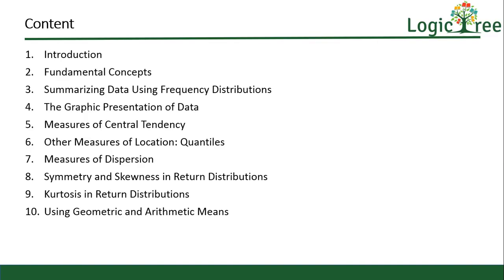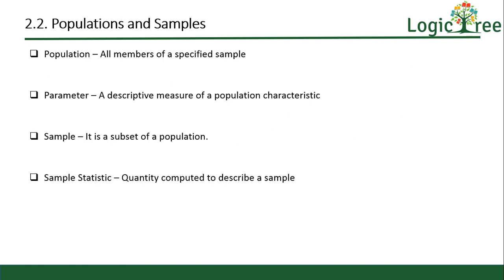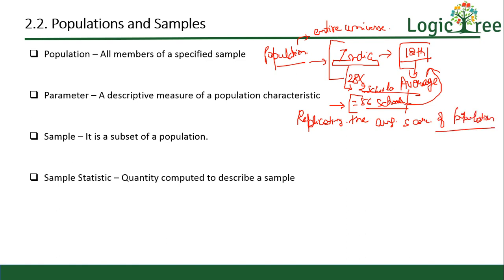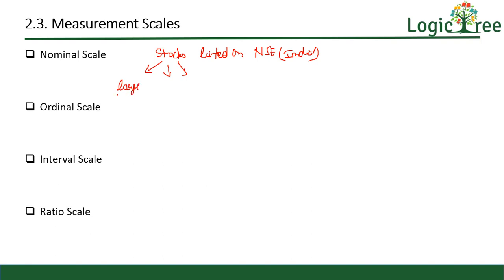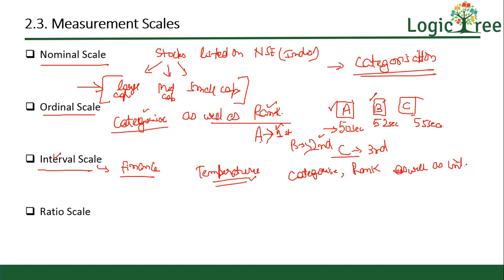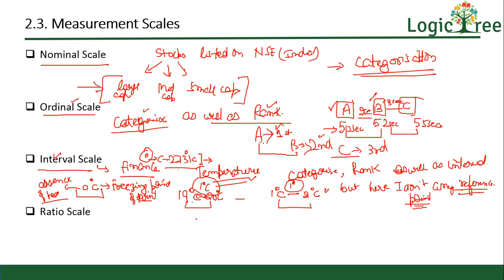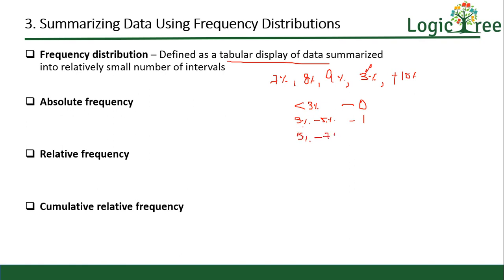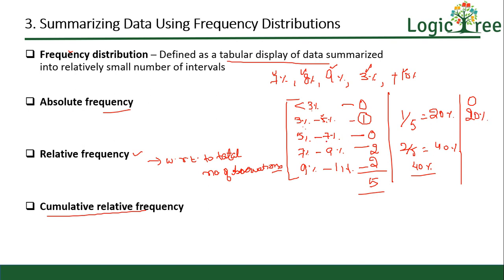CFA Level 1 Revisionary | Statistical Concepts & Market Returns (Part 1)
Preparing for CFA Level 1 and revising Quantitative Methods? In this Revisionary series, we cover important concepts from Statistical Concepts and Market Returns in a structured, exam-focused manner.

This video is Part 1 of the series and focuses on building the foundation required to understand and solve CFA Level 1 questions effectively.

✅ Key Statistical Concepts
✅ Market Returns
✅ Important concepts required for CFA Level 1
✅ Conceptual understanding for exam preparation
✅ Practical approach to solving CFA questions

The objective of the Revisionary series is simple:

Revise the concept → Understand the application → Prepare for the exam.

🎥 Continue the Revisionary Series

▶️ Part 2 – Statistical Concepts & Market Returns

▶️ Part 3 – Statistical Concepts & Market Returns

✔ Students revising Quantitative Methods
✔ Candidates preparing for the CFA examination
✔ Students looking for concept-focused CFA revision
✔ Anyone who wants to strengthen their Statistics & Market Returns concepts

Mandeep Singh Chawla
Founder & Lead Faculty – FinsPrep

🎯 Prep Smart, Master Finance, & Ace Exam

FinsPrep provides concept-focused preparation for:

📌 CFA
📌 FRM
📌 Financial Modelling
📌 NCFM

📚 CFA Level 1 Revisionary

The Revisionary series is designed to help CFA Level 1 candidates systematically revise important concepts before the examination.

Don't just reread the syllabus.

Revise. Practice. Identify weak areas. Improve.

📤 Share it with fellow CFA candidates